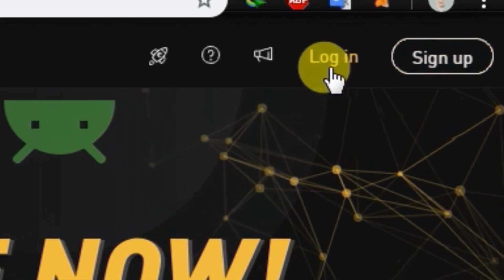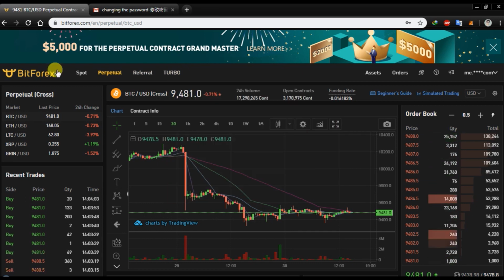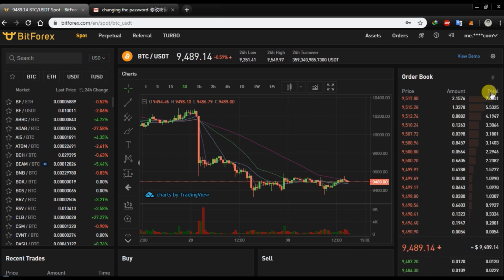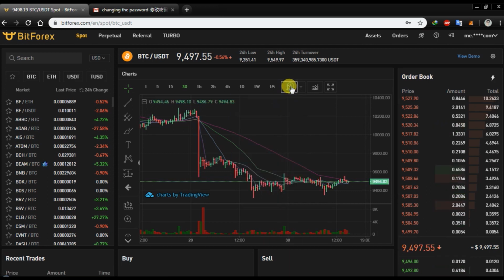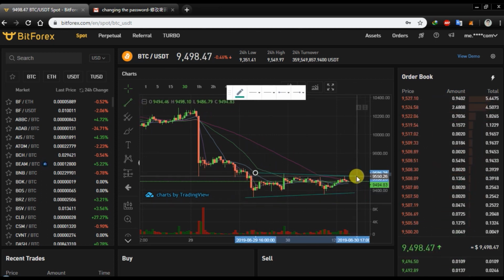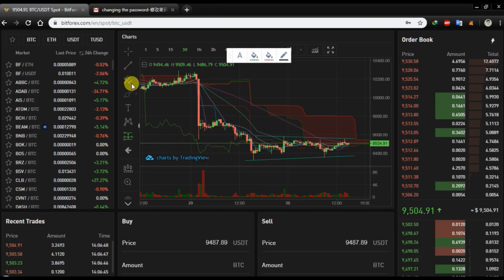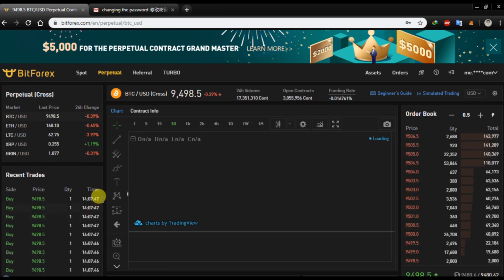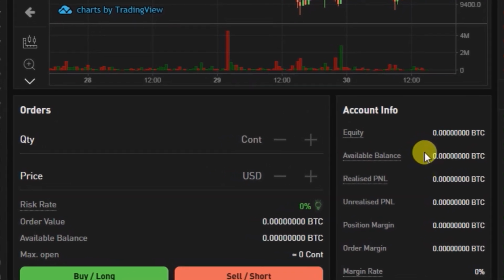Tutorial for Advanced Trading Features in Bitforex | 1080p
Hello friends, in this video I will explain step by step using the advanced trading features on Bitforex